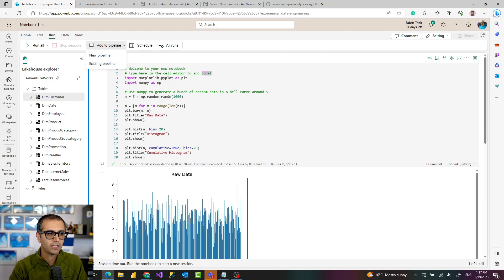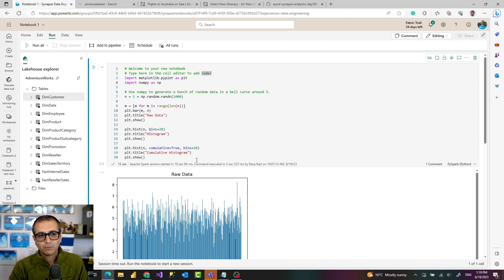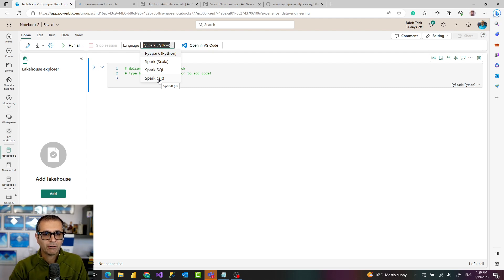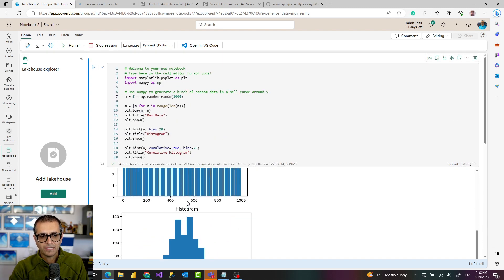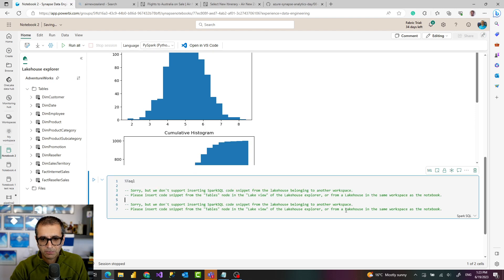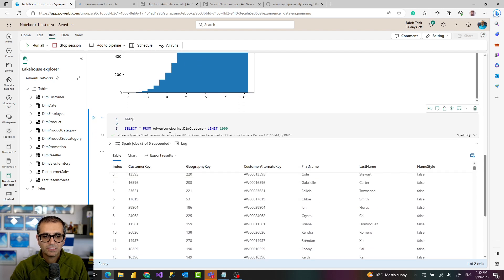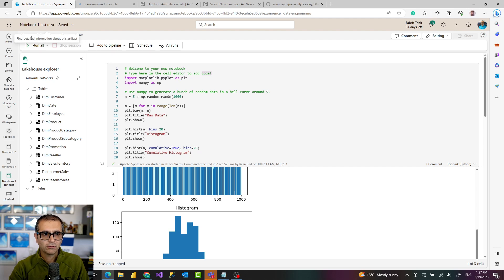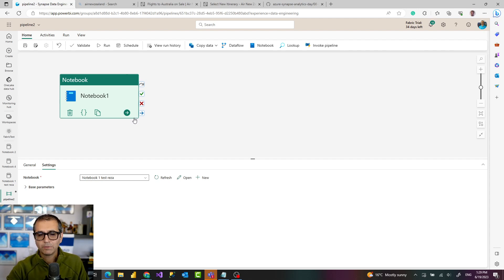Microsoft Fabric Notebook What and Why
One of the objects in the Microsoft Fabric is the Notebook. If you haven’t worked with Azure Notebooks before, you might ask yourself; what is Notebook? Why should I use it? These are questions that we will answer in this video.